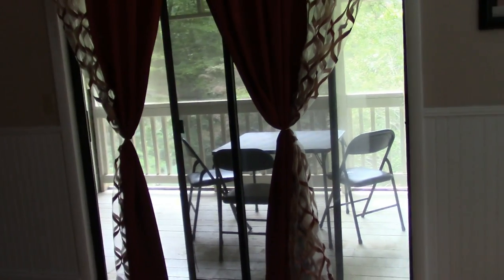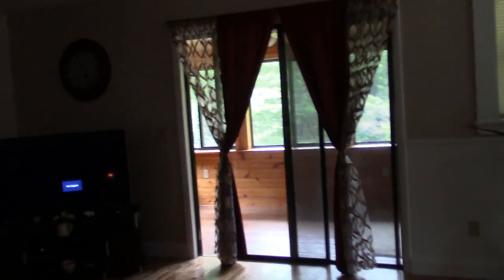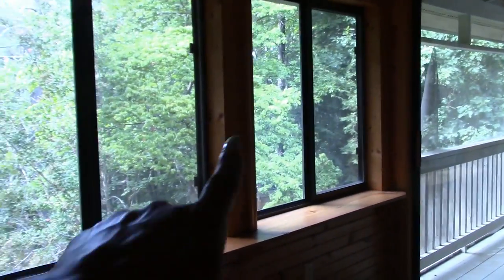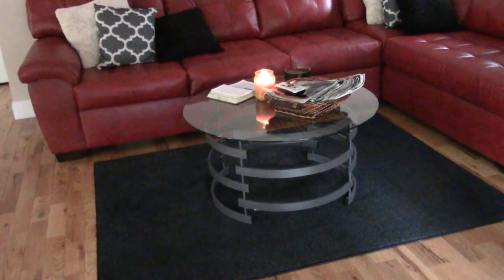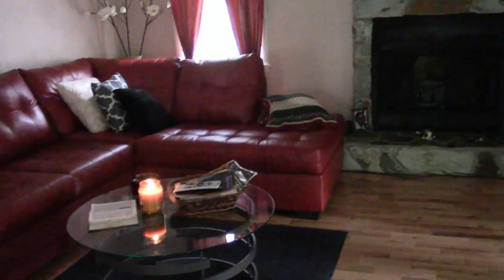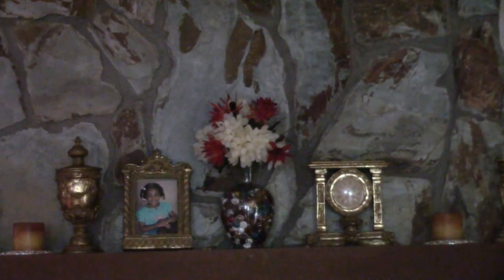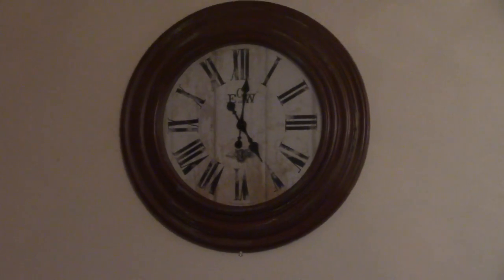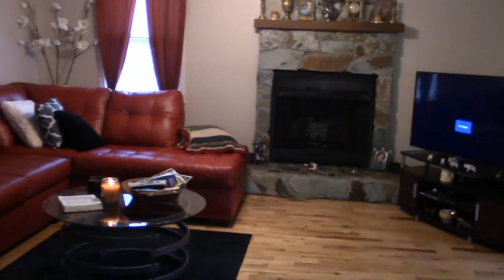Mountain House & Living Room Tour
HD IS AVAILABLE HERE
Hi Fancy beauties & beaus I was suppose to do this along time ago for you guys, but here is the tour of my home in the mountains, it was so cozy and comfortable before my intrusion.  I hope you image how beautiful it was and that you can enjoy the space.